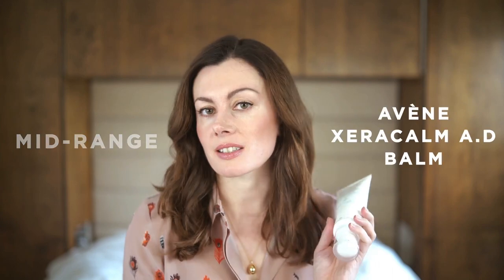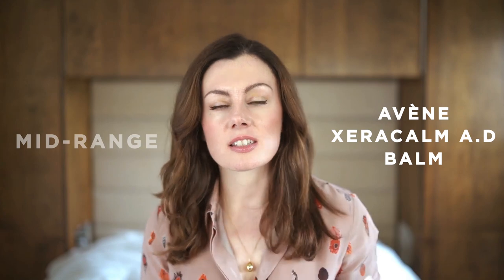My Top 3 Body Moisturisers from Budget to Luxe | Dr Sam Bunting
At our most recent Skincare Club event, our topic was Summer Body Skincare Prep - the question that came up the most? Finding the right body moisturiser for you  - no one wants to be hanging around waiting to get dressed to avoid sticky residue! I've had a lot of questions about my favourites, so here they are - from budget-friendly, to luxe and indulgent!